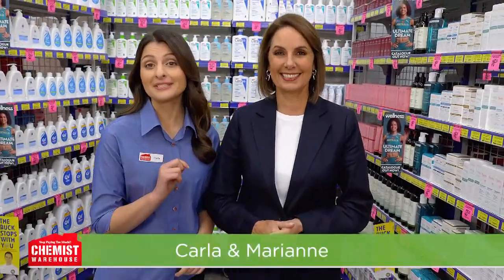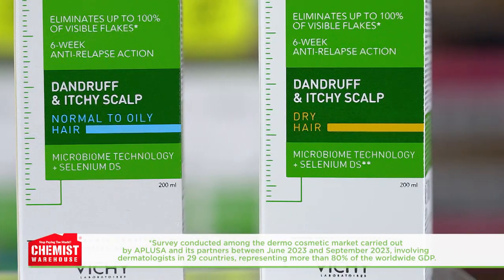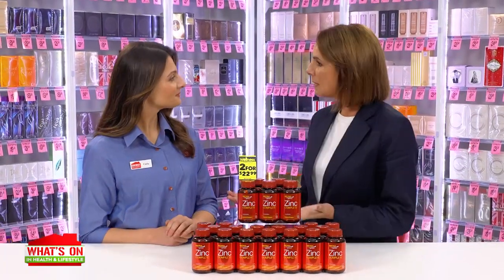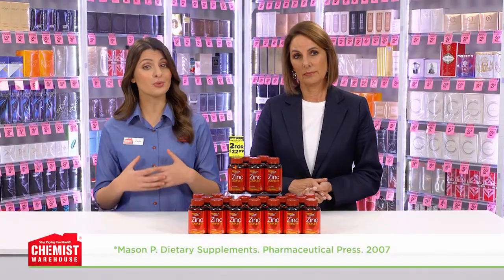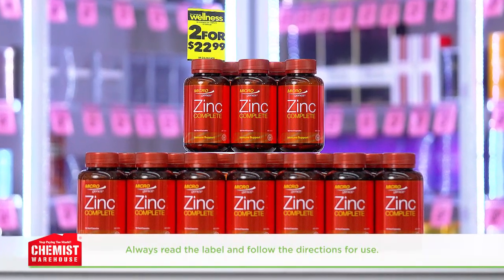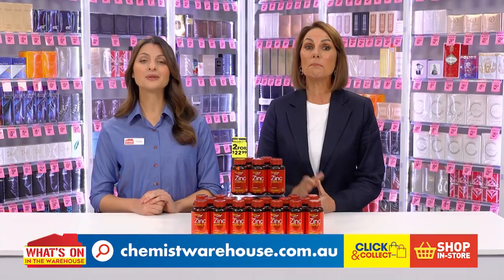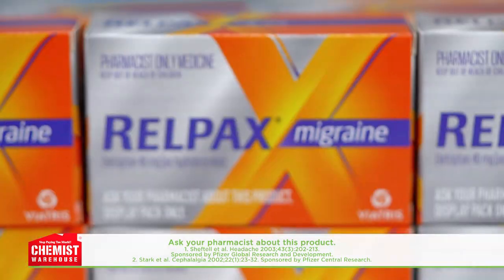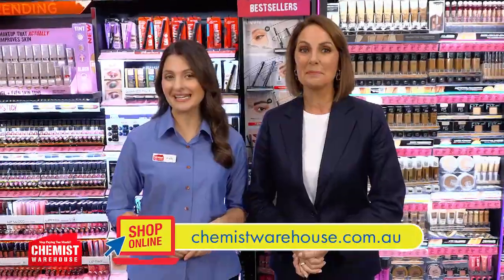What's On In The Warehouse Microgenics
Find out What's On In The Warehouse with this week's specials at Chemist Warehouse!

Head in store or shop online at chemistwarehouse.com.au